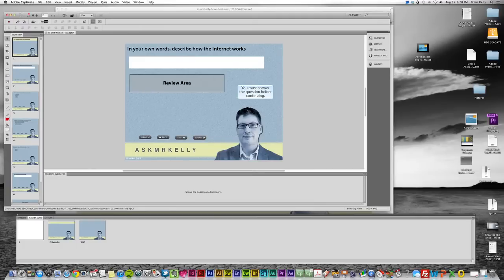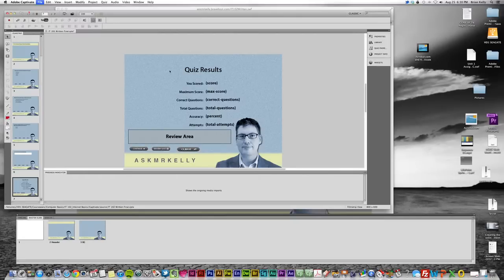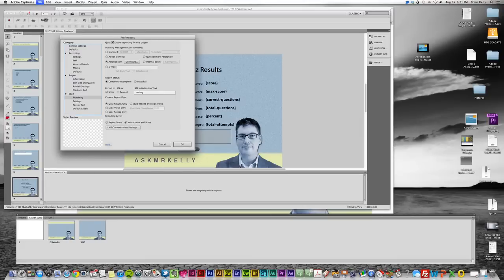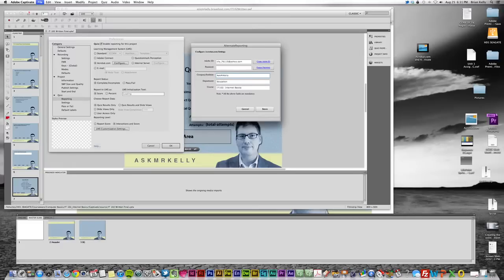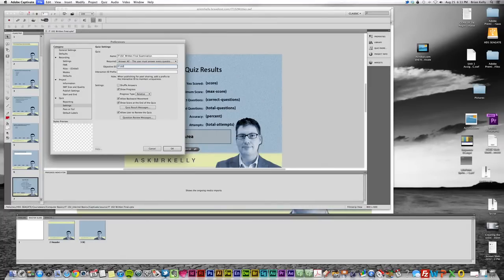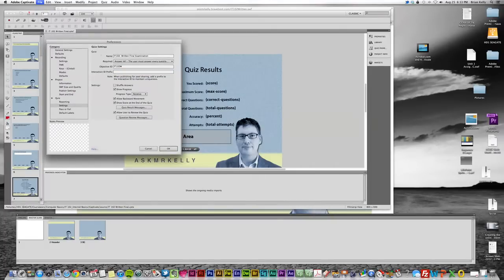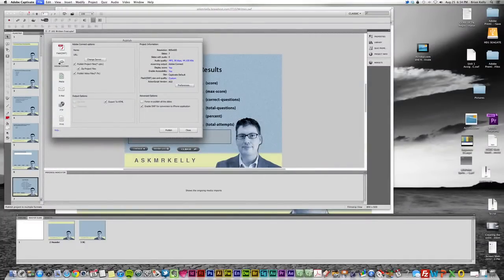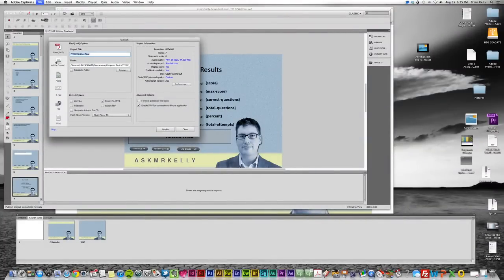Using Acrobat.com in Adobe Captivate, Part II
This lesson describes how to setup your publish settings in an Adobe Captivate file in order to utilize Acrobat.com as a quiz reporting system.